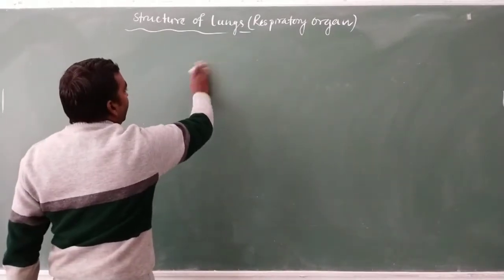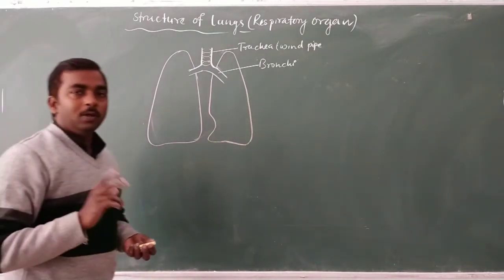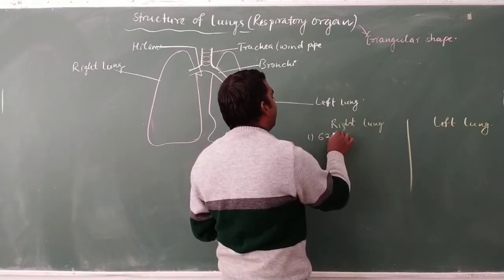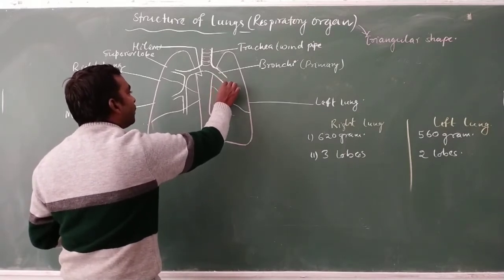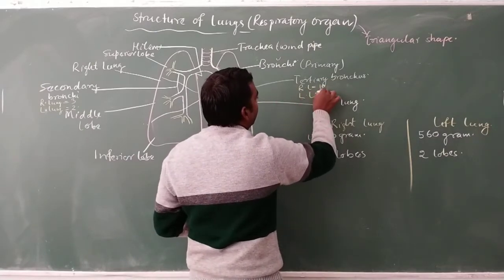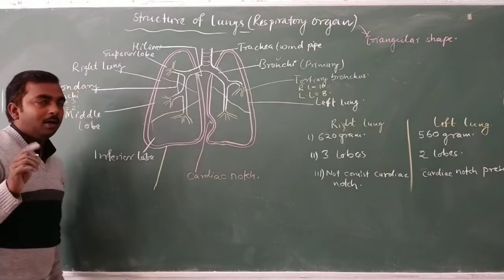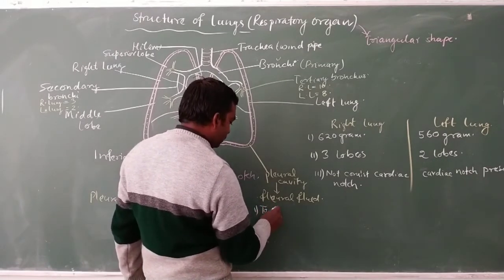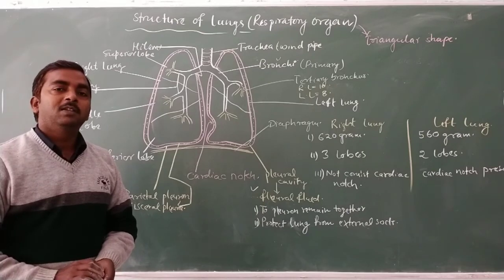Respiratory organ-(lungs)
structure of lungs